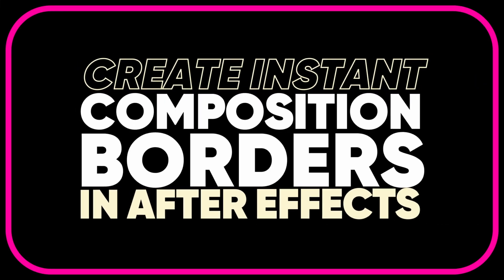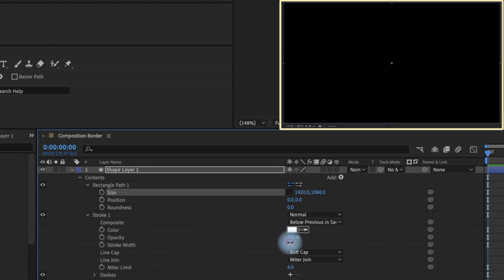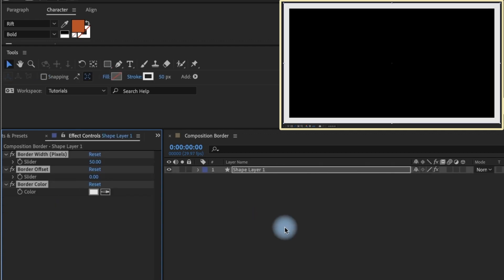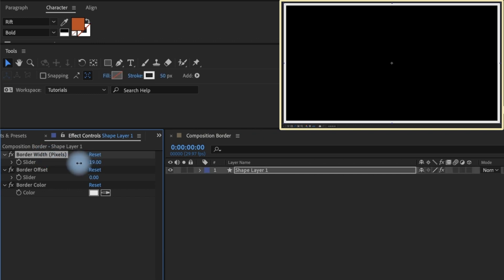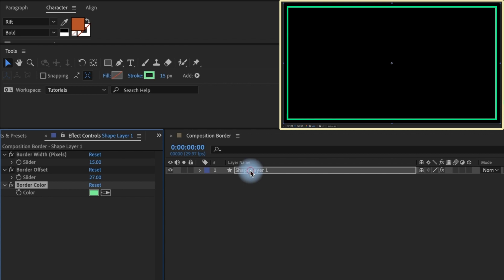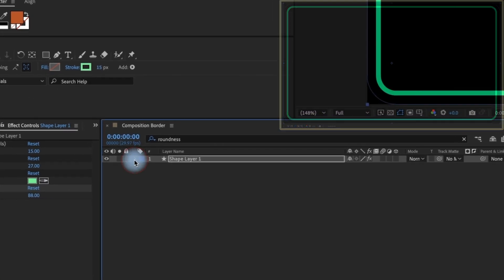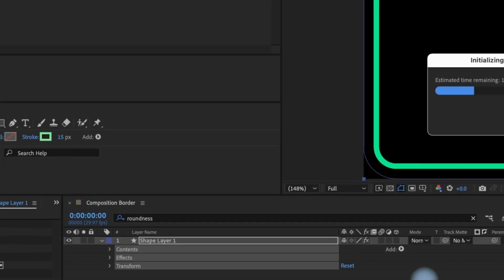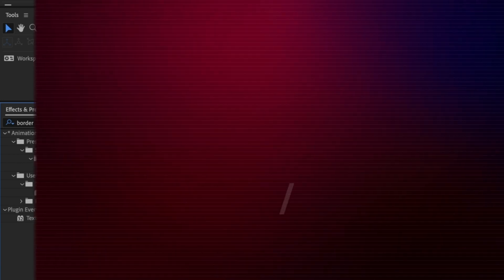SECRET TIME SAVING PRESET in After Effects | Adobe Quick Tip Tutorial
Sign up for my Udemy course TODAY! It's guaranteed to take you a Shape Layer Rockstar! "The Power of Shape Layers:"